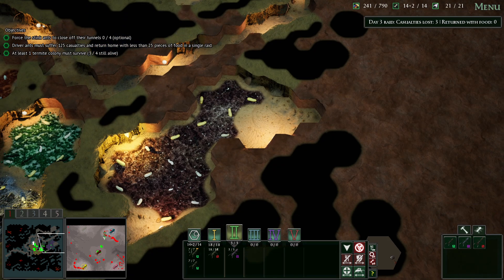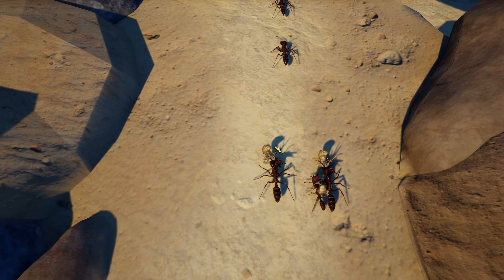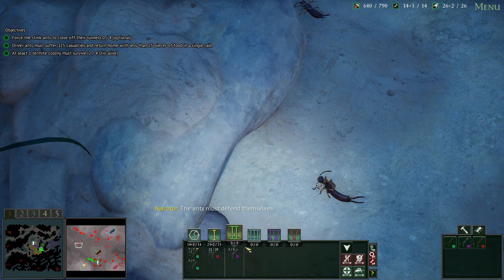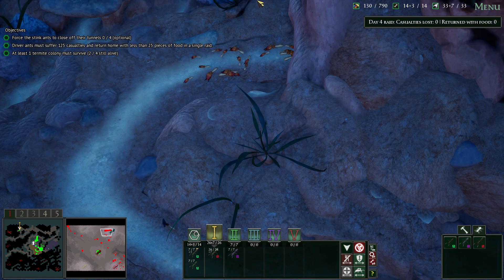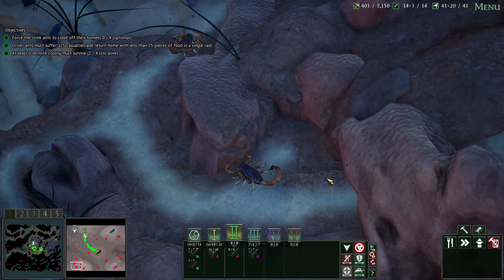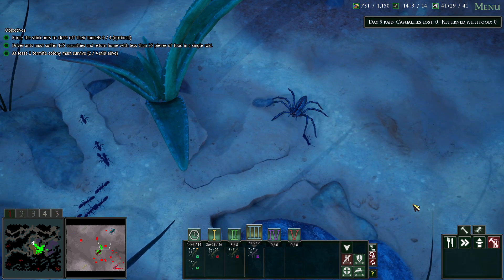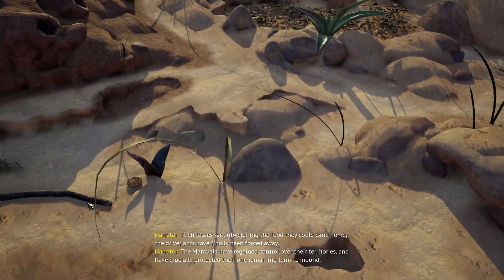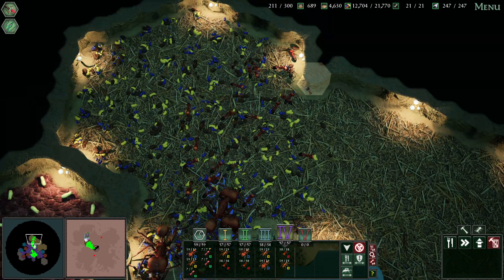Our Last Stand | An Ecologist Plays | Empires of the Undergrowth | Ep.32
Hello again, all you wonderful people, and welcome to the next episode of An Ecologist Plays, where we make educational videos about nature while playing games! In today's episode, we are back as the Matabele Ants, and we are again attempting to drive back the Black Driver Ants once and for all, in Mission 5.2: Drive Them Back! We start off where we ended Ep.31, with a semi-unsuccessful raid on one of the local termite mounds. And well, things just go from bad to worse, with two more mounds being eliminated by the Black Driver Ants. But we persevere, and make our last stand atop our own mound...

So, grab a cup of something hot to drink, find a comfortable chair, and strap in for another interesting episode of An Ecologist Plays!

I have also started getting the Discord a bit more up-and-running. So, come join us over there for a chilled time: